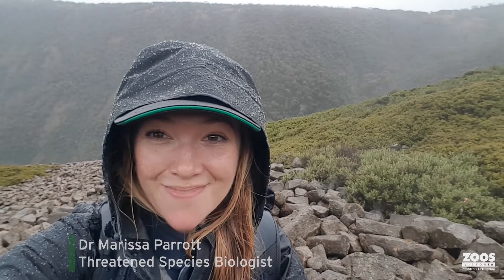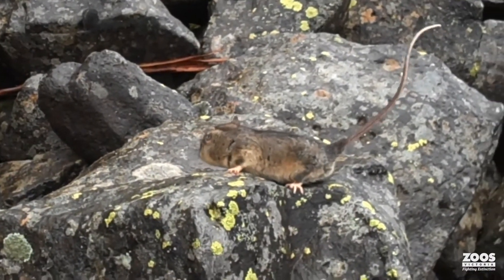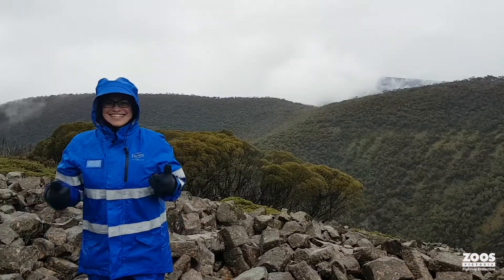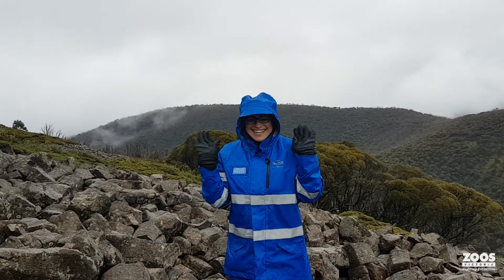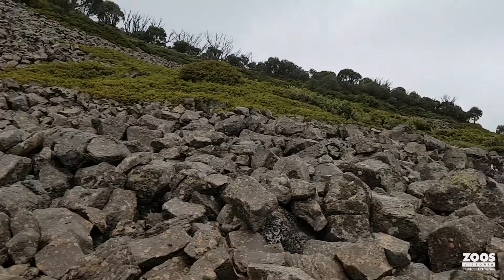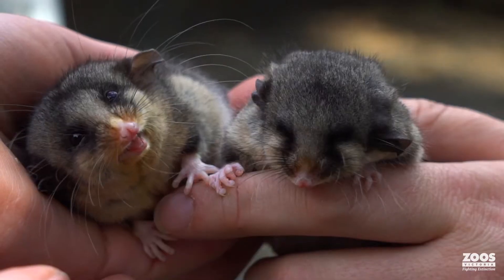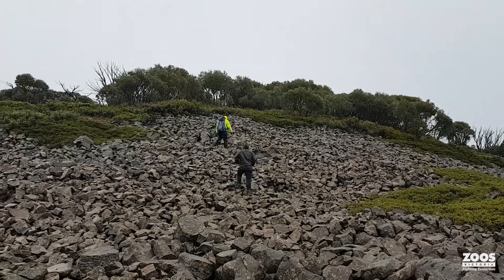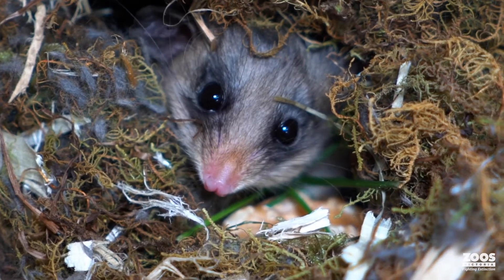Dr Marissa Parrott gives an update from Mt Loch East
Threatened Species Biologist Dr Marissa Parrott has been out in the field working on the supplementary feeding program for Mountain Pygmy-possums.